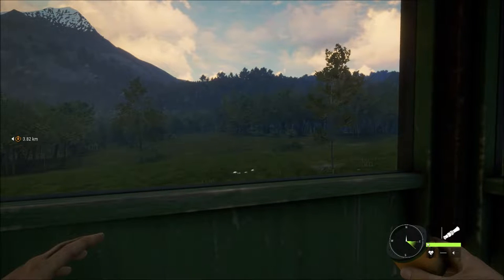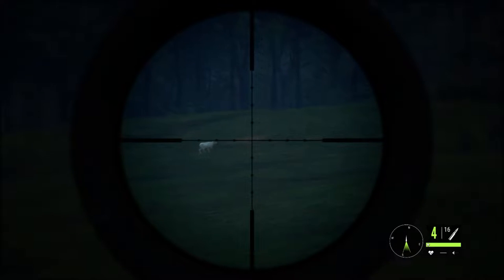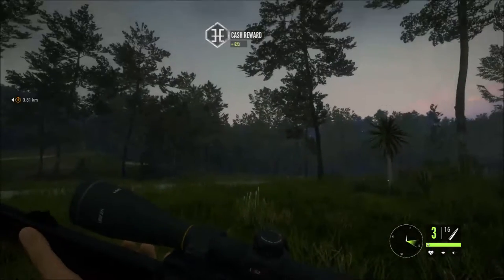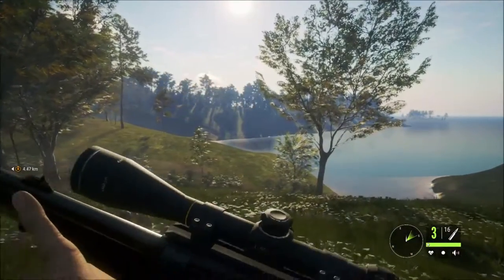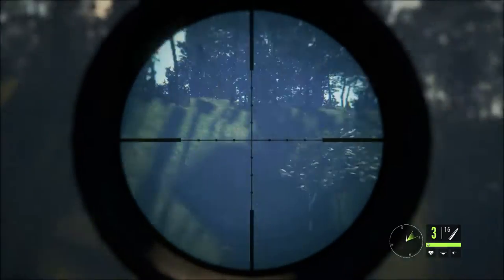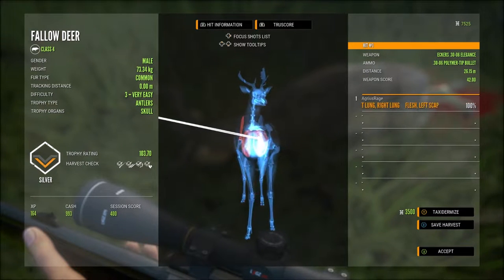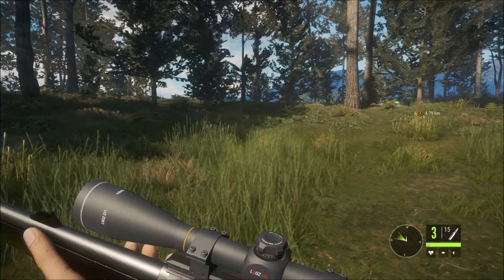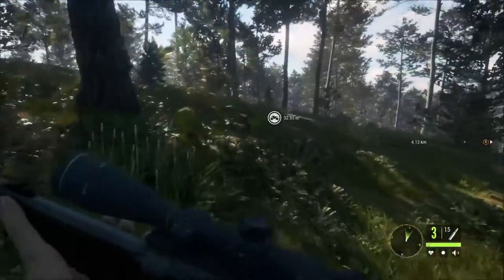TheHunter Call of the Wild Te Awaroa DLC Deer Stalking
Today we go Deer Stalking in TheHunter Call of the Wild DLC Te Awaroa, a National Park in New Zealand. We get a couple of Deer and a Goat including a Fallow Deer and a Red Deer.